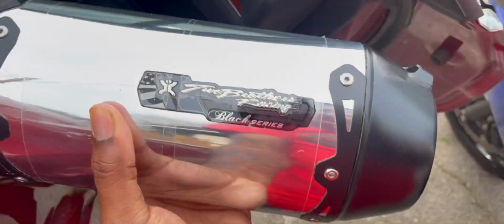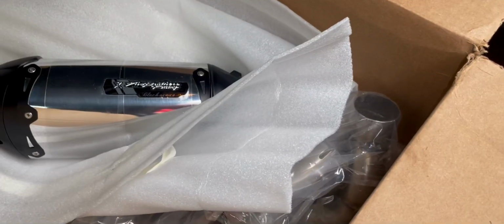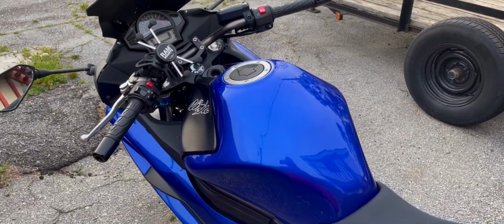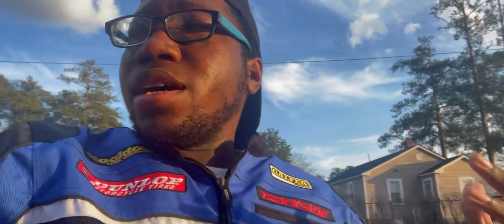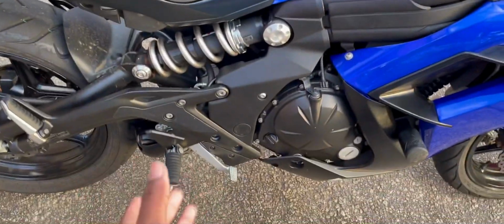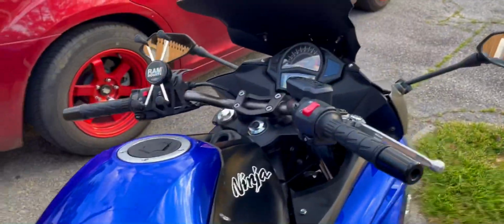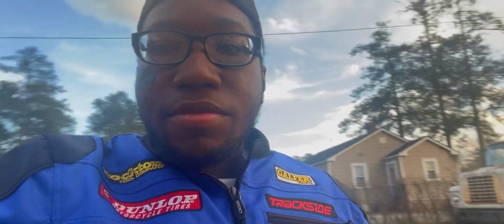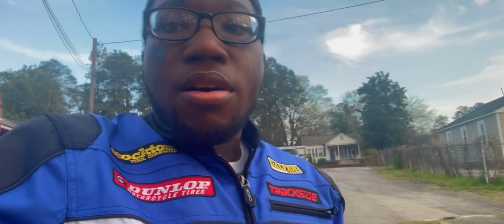Putting a FULL EXHAUST on my KAWASAKI NINJA 650!! (Two Brothers M2 System)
Lilmar spends nearly $700 on a Two Brothers Racing M2 full exhaust system for his 2013 Kawasaki Ninja 650! He has his shop, Restomoto install it for him once again. He shows the before and after from the stock exhaust to the new exhaust system. He also shows off his new Sedici biker jacket he recently purchased.